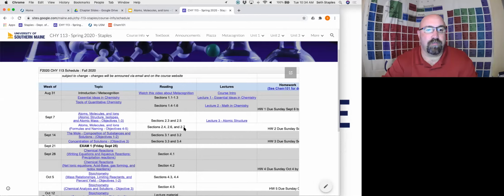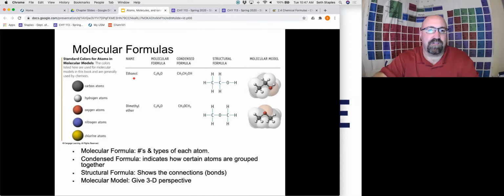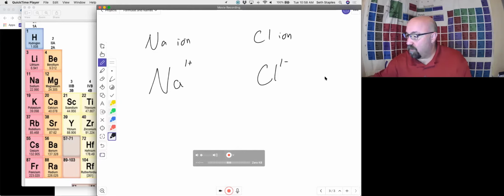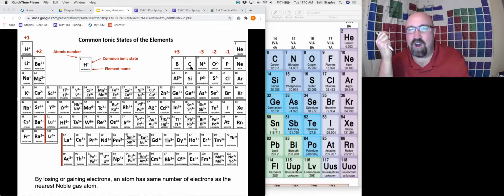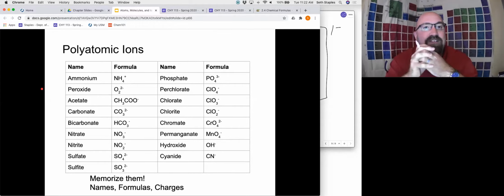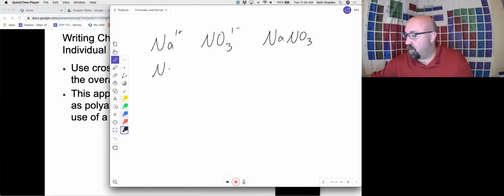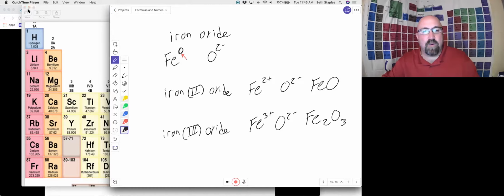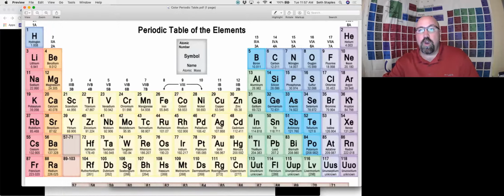9 10 2020 Formulas and Names